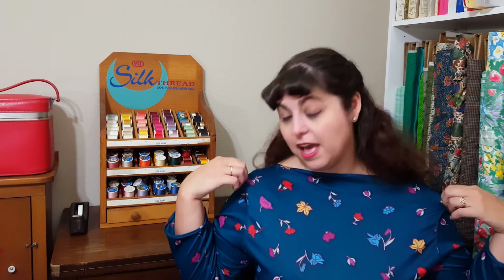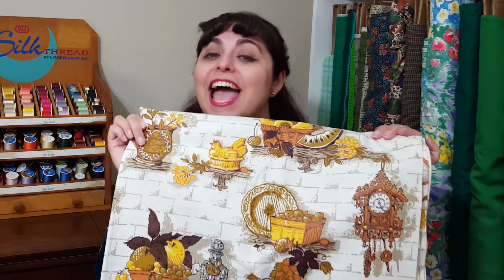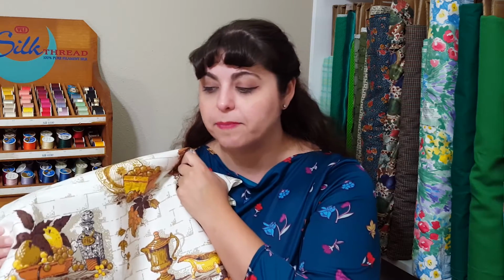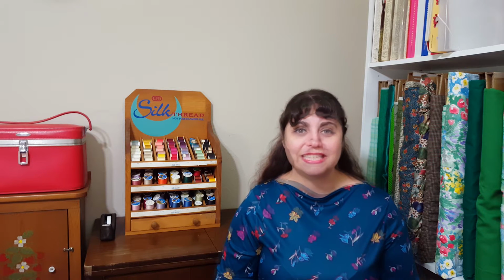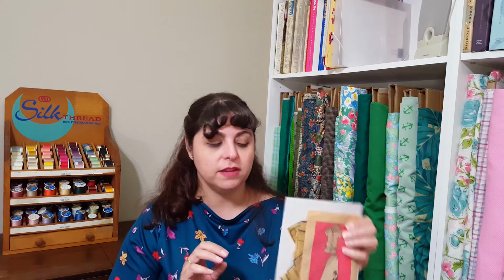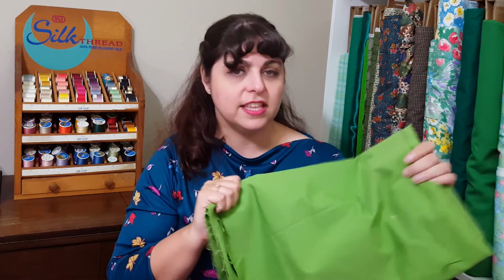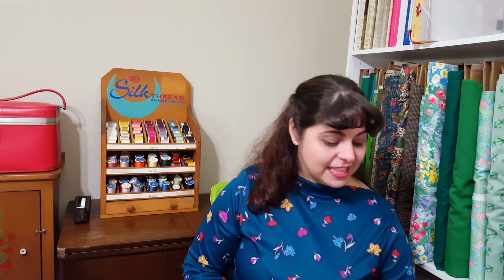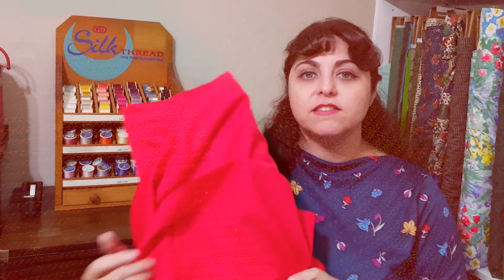On the Sewing Table : Nov 2016 Plans- Akram's Ideas Ep. 1-29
On the Sewing Table , a look at what I’ve got planned for sewing November 2016.

Patterns I plan to make this month include:
- Mashup of Vintage Simplicity 3598 and McCall's 2925
- Vintage Printed Pattern 4950